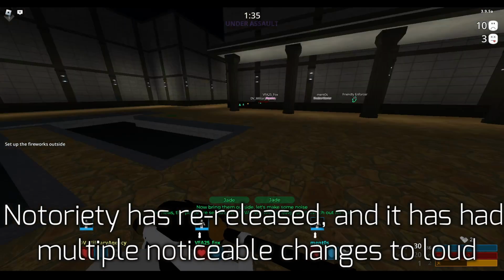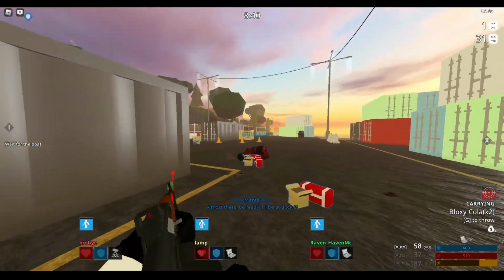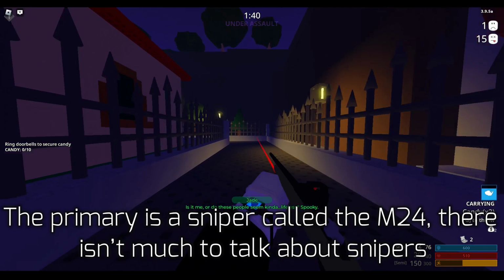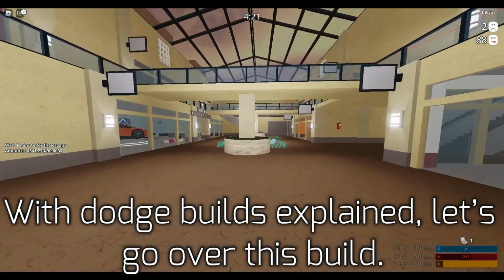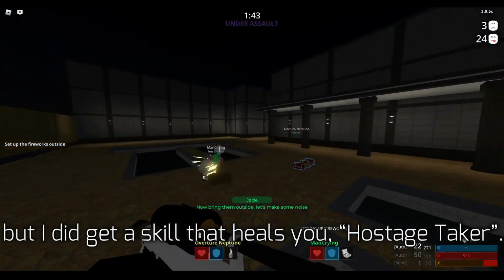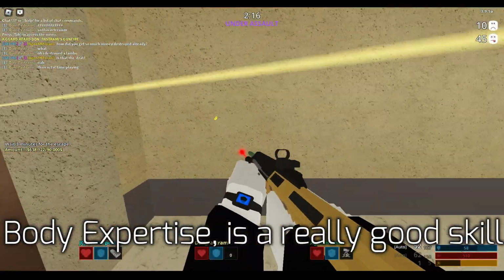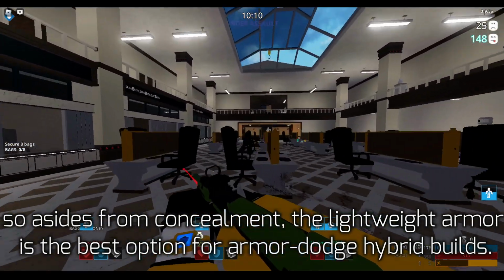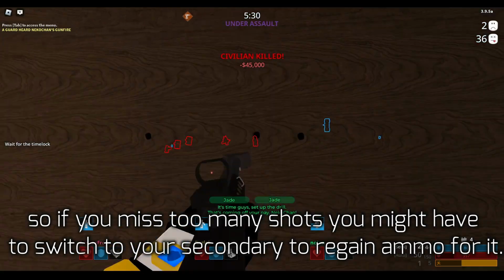Notoriety | 11 Loud Builds (Nightmare)